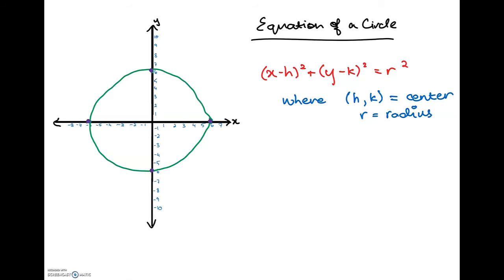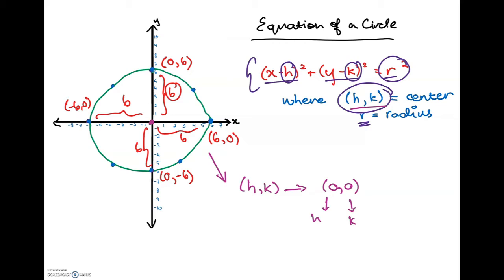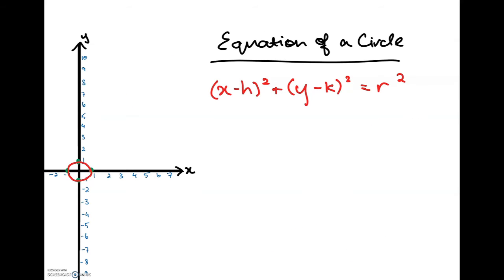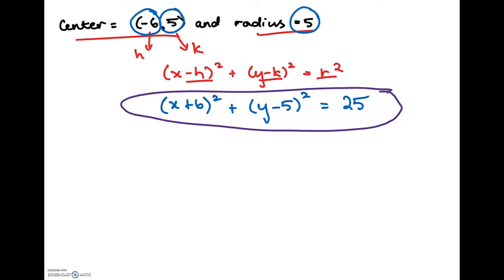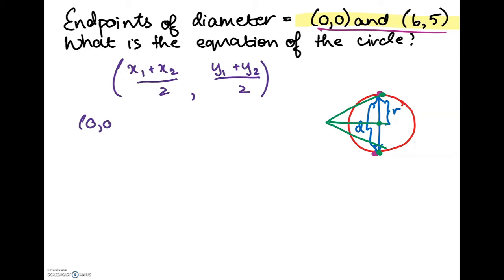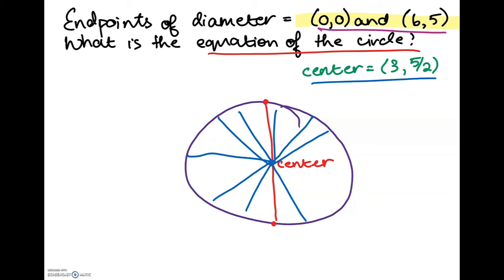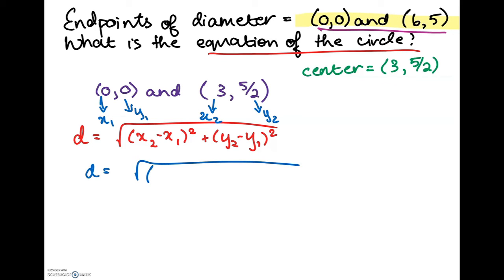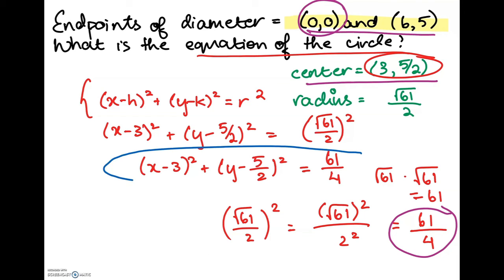Equation of a Circle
This video introduces you to the standard equation of a circle and shows you how to find the equation of any given circle. :)